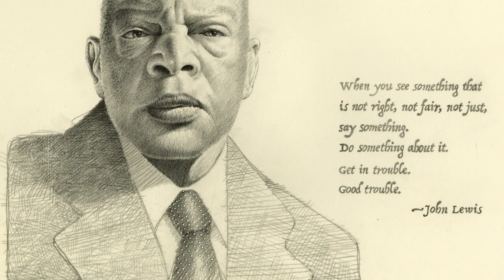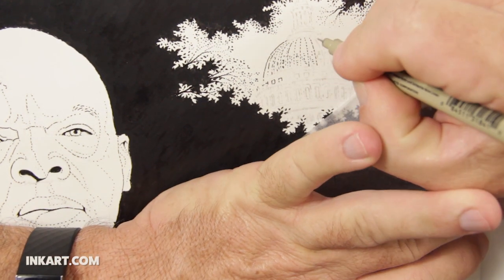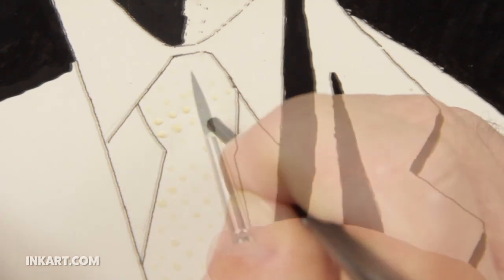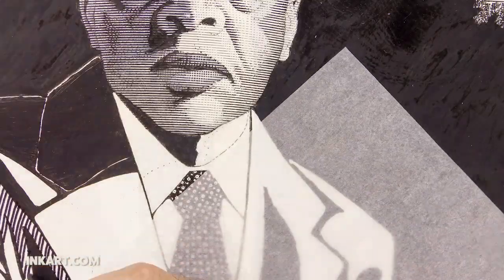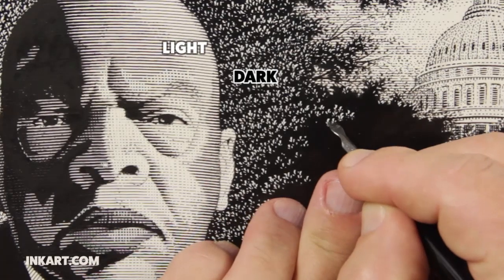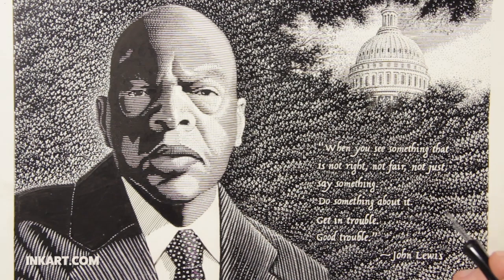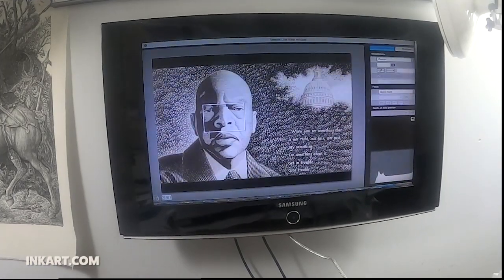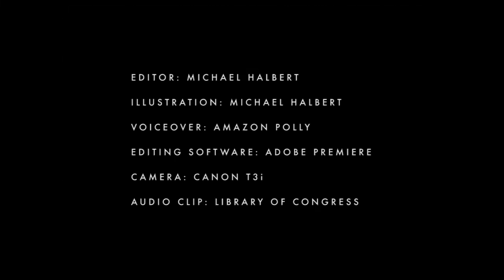Scratchboard Illustration of Congressman John Lewis -- with narration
This video shows the process of doing a scratchboard illustration of Civil Rights Leader, John R. Lewis.

Note 1: I try to show my work process as accurately as possible. However, I do take some liberties with the editing of the videos. For instance, almost all my videos use time-lapse to speed up the process. I would like to show an entire drawing in real-time, but even my simplest drawings can take a full day--major drawings can take one to two weeks. No one wants to watch me draw for two weeks. Also, some of my edits are just for my own enjoyment. Video is a hobby for me, and I like to experiment.

Note 2: I call my drawing medium scratchboard, and it is. However, a more accurate description of my technique would be "pen and ink on white scratchboard." I work on white scratchboard, and I draw with pen and ink the parts that have a value of 50 percent gray or less. For areas that are 50 percent gray or darker, I block in with solid black ink and scratch in white lines for detail.

Note 3: I am showing how I work. However, although I have been an illustrator for over 35 years, there may be times when I am doing it wrong or not doing it in the best way.

Note 4: I am a commercial artist--not a fine artist. My work is meant to be printed. My clients don't usually care what my work would look like hanging on a wall. They only care what it looks like when printed in their ad, book, billboard, package, etc. Almost all the drawings in my videos have been used commercially.

Materials I used: Ampersand Claybord, white, 1/8 inch thick; Micron pens; Higgins Black Magic ink or Koh-i-noor ink; Scratch-Art knives.

Voiceover: Amazon Polly
Audio clip of Lewis from The Library of Congress